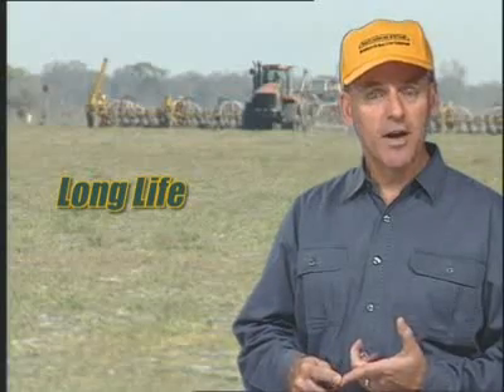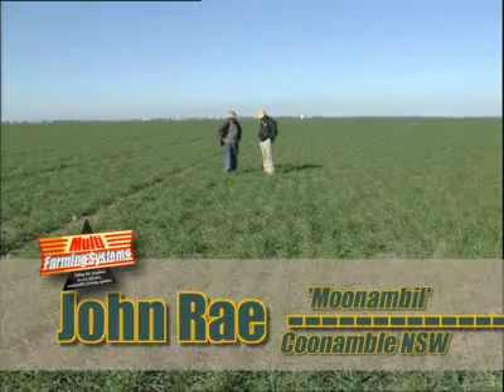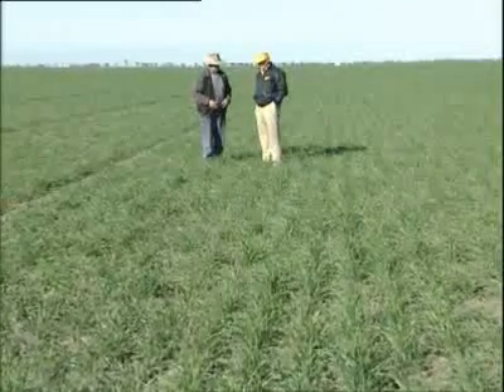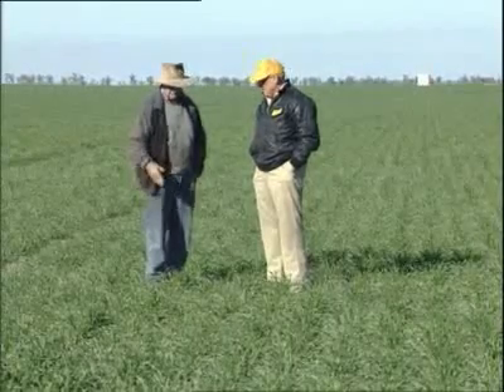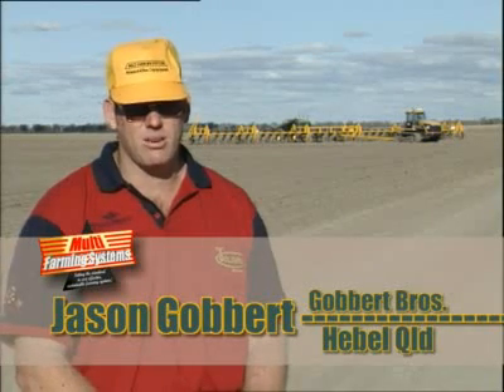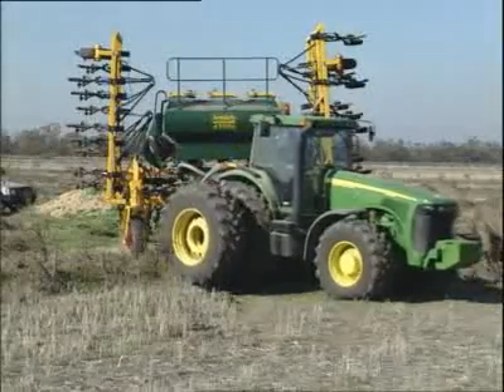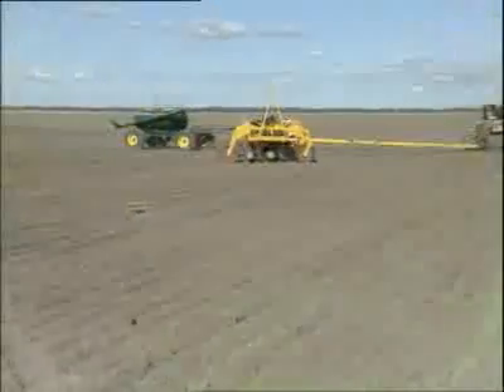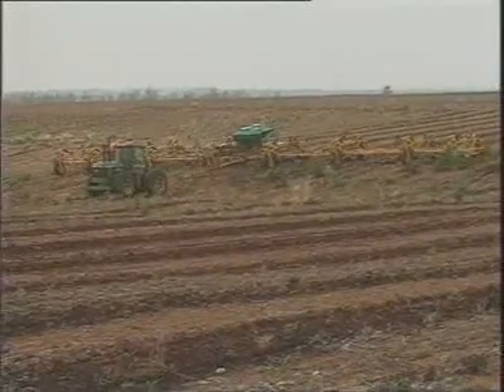Multiplanter Direct Air Drill - Multi Farming Systems (No Till, Banana Planter)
Zero till, no till, controlled traffic, precision depth seeder/planter/air drill.  Press wheel parallelogram controls the digging tip for reduced draft while under hydraulic pressure so doesn't wear out.  Minimal maintenance and hard wearing.  Life time warranty at manufacturer's discretion!